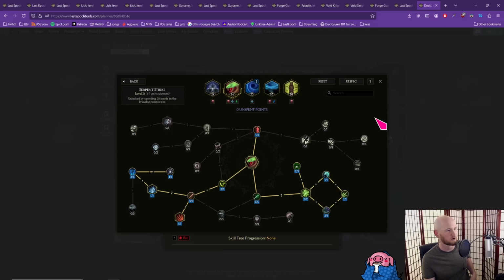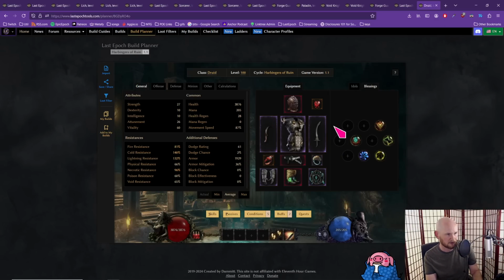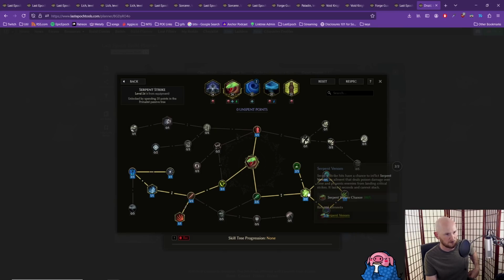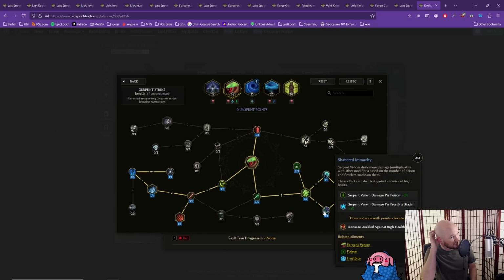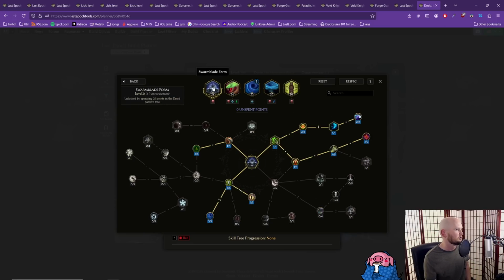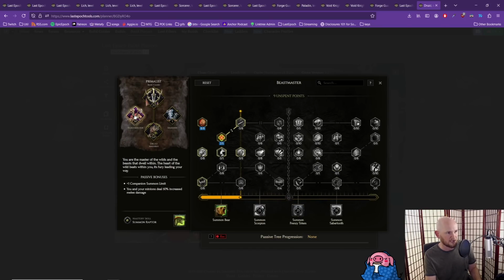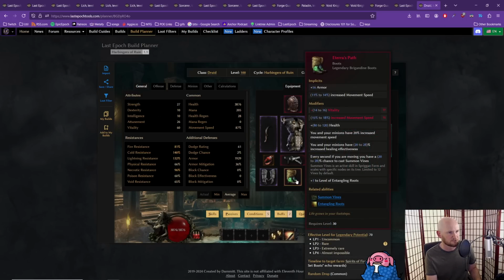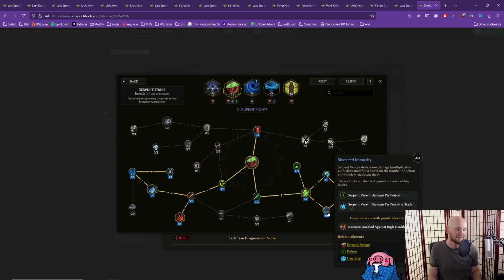I'm starting with Serpent Strike | Build Guide for 1.1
Am I cooking, or am I cooked?

Build scales with primarily with Vitality, Melee Crit Chance, Poison Stacks, Frostbite Stacks, Poison Damage, Damage Over Time... what could go wrong?